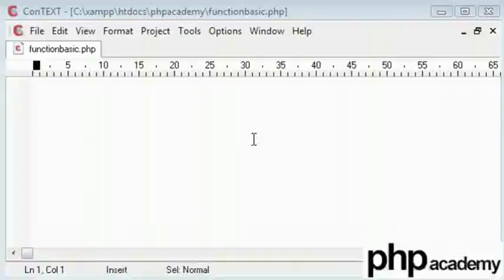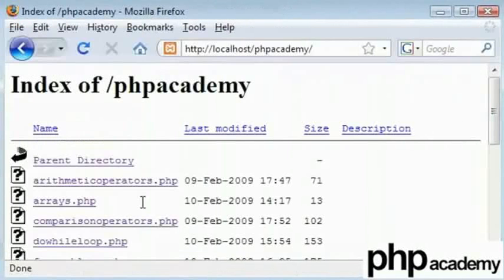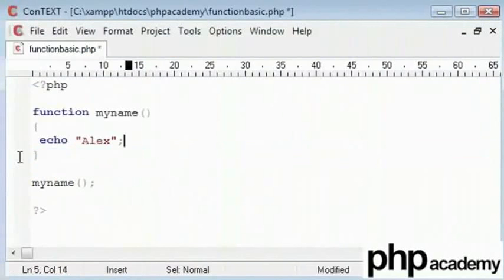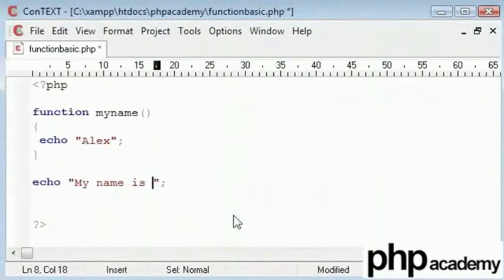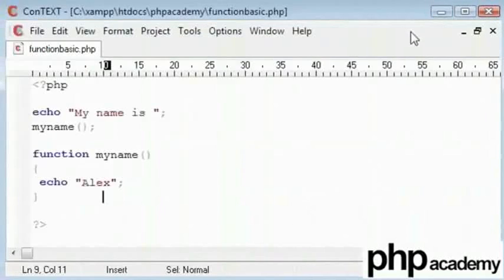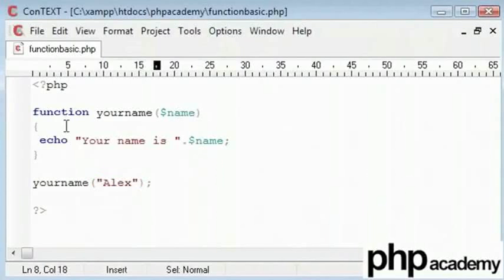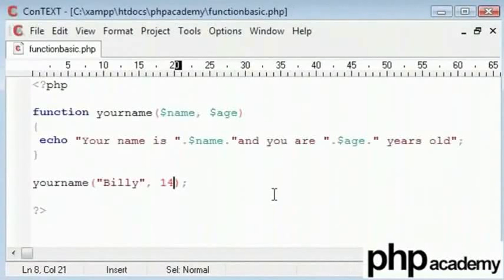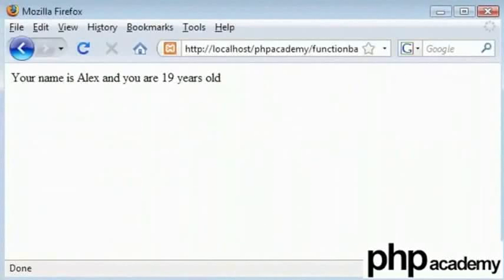Functions Basic - English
Functions (Basic)

To keep the script from being executed when the page loads, you can put it into a function.
A function will be executed by a call to the function.
You may call a function from anywhere within a page.
Syntax:
function functionName()

code to be executed;